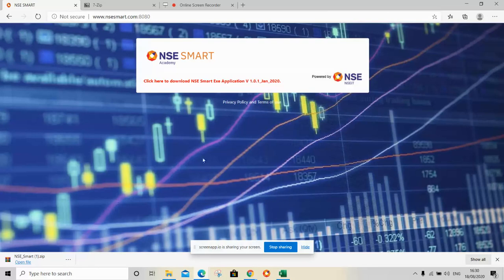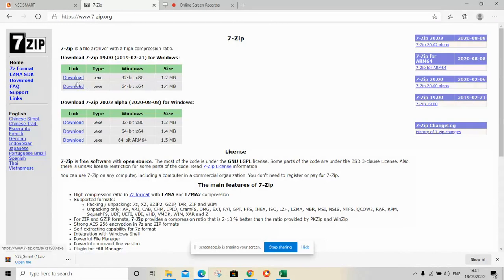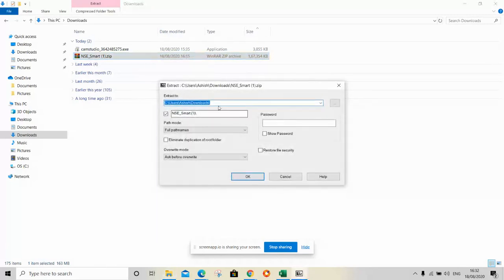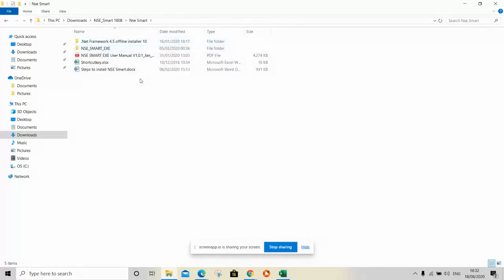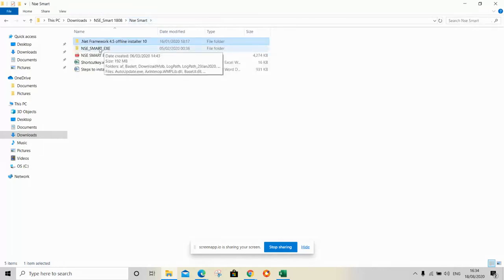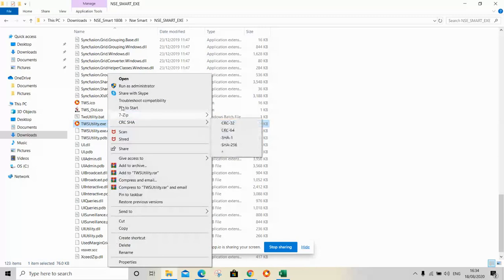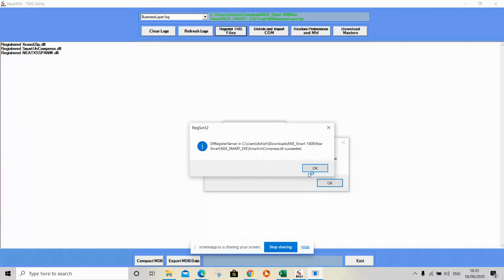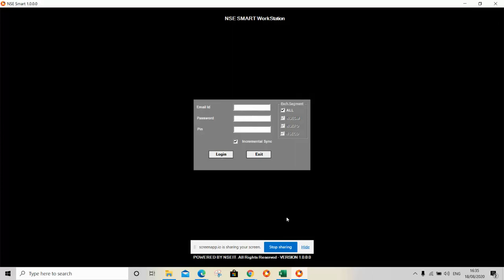NSE Smart Installation Video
NSE SMART SOFTWARE TRAINING VIDEO

VISIT THE ABOVE LINK FIND THE MANUAL PDF LINK AND CLICK DOWNLOAD FILE. ONCE CLICK THE FILE IT WILL AUTOMATICALLY START THE DOWNLOAD AND IF YOU HAVE THE POPUP BLOCKER ACTIVATED THEN FIRST YOU NEED TO DISABLE THE POPUP BLOCKER IN GOOGLE CHROME.

Beware while dealing based on unsolicited tips through Whatsapp,telegram,SMS,calls,etc. and take an informed decision.

Please read carefully. Investment in Stock market or Share market involves great amount of risk and may be subjected to loose all your money.

Our intention is not to scare you but to educate you about the consequences of your actions.

We are a team of researchers based in Mumbai. We do extensive research before recommendations on our calls. We are not SEBI registered analyst so we do not recommend you to take trade decisions based on our Buy calls. This channel is education purpose. Please do your own research before investing your hard earned money. The sole purpose of this channel I to help small investors traders and spread awareness and investment opportunities.